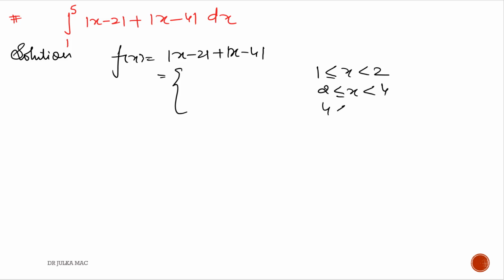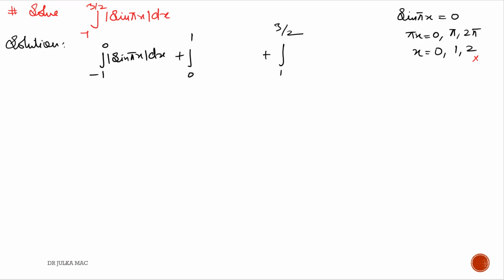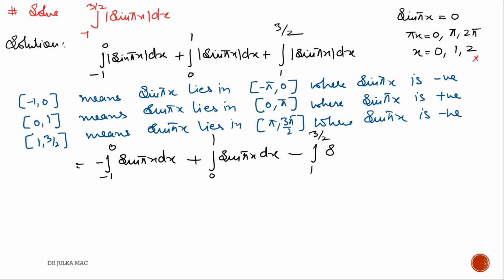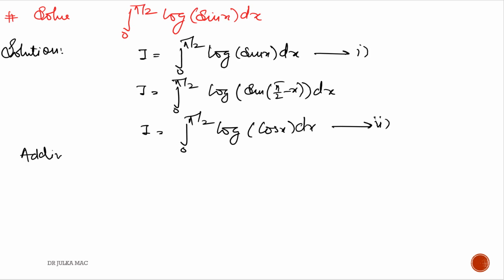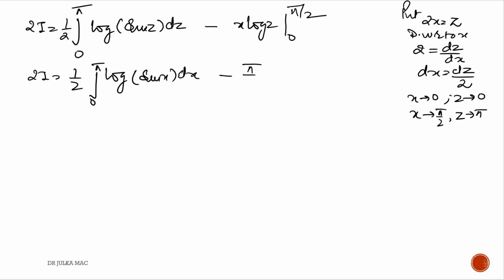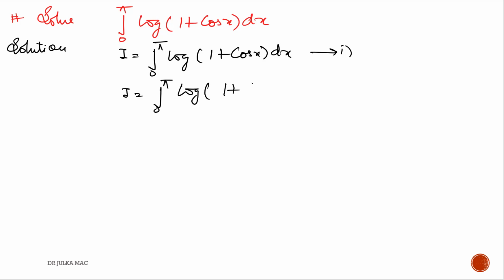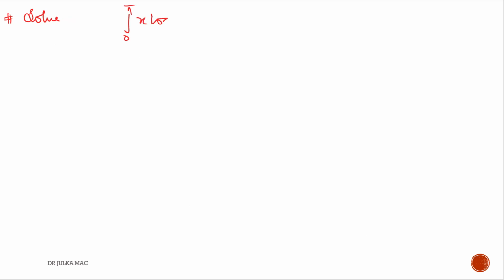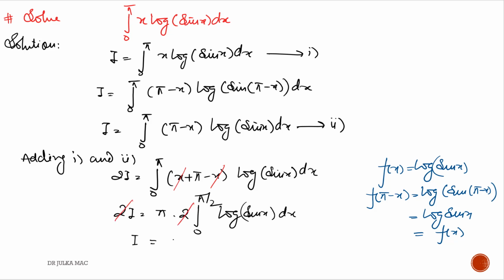Definite Integral Part 4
Definite Integral Part 4 (Properties of Definite Integral)